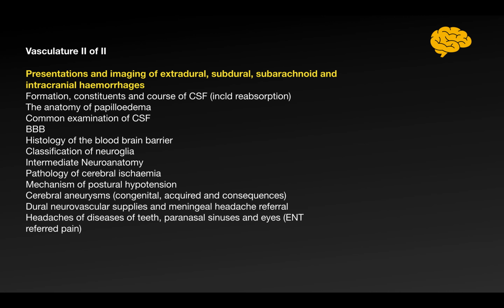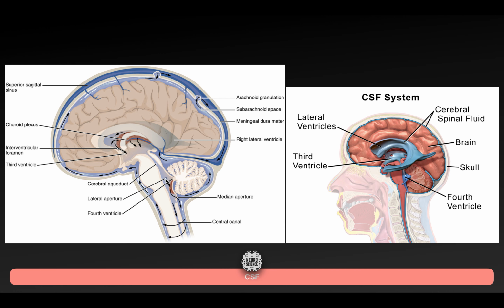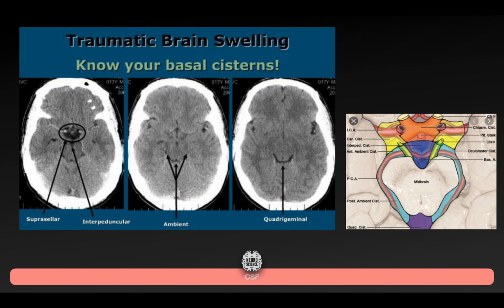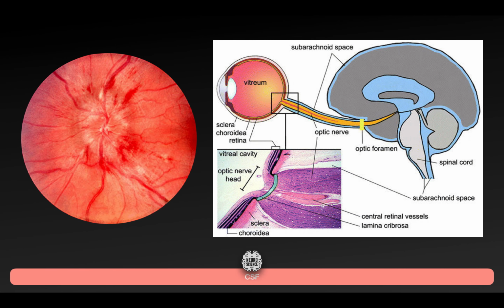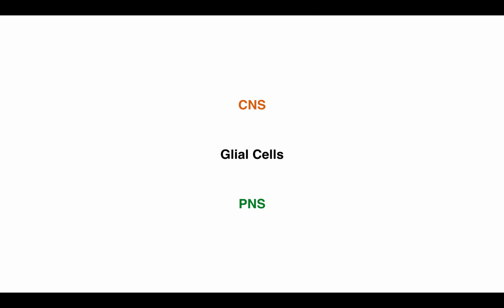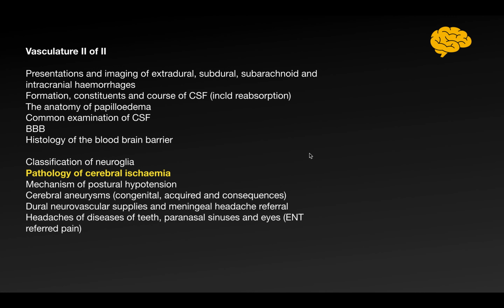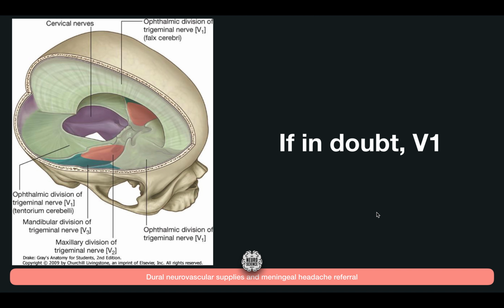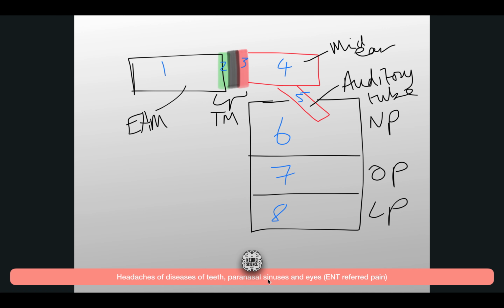15. Vasculature Two of Two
This lecture addresses the following learning outcomes, as per Moxham et al 2015's Neuroanatomy syllabus (with modifications at my discretion).

• Presentations and imaging of extradural, subdural, subarachnoid and
intracranial haemorrhages
• Formation, constituents and course of CSF (incld reabsorption)
• The anatomy of papilloedema
• Common examination of CSF
• BBB
• Histology of the blood brain barrier
• Classification of neuroglia
• Intermediate Neuroanatomy
• Pathology of cerebral ischaemia
• Mechanism of postural hypotension
• Cerebral aneurysms (congenital, acquired and consequences)
• Dural neurovascular supplies and meningeal headache referral
• Headaches of diseases of teeth, paranasal sinuses and eyes (ENT
referred pain)

About the Lecturer:
Daniel Mercer (twitter: danny_mercer, IG: dannymercer93) is an Anatomist, former Ophthalmic Science Practitioner and current phase II MBChB student at Warwick Medical School. He has taught medical, dental, nursing and other life science students anatomy and physiology for the last 7 years across three major UK universities.  He is an Editor of TeachMeAnatomy, has worked for KenHub and lectures frequently on clinical anatomy to his peers.